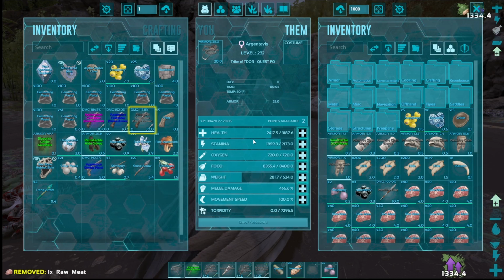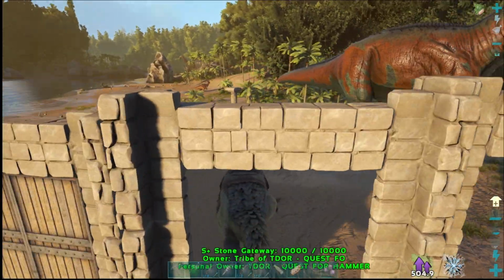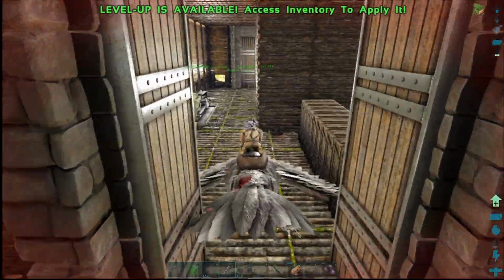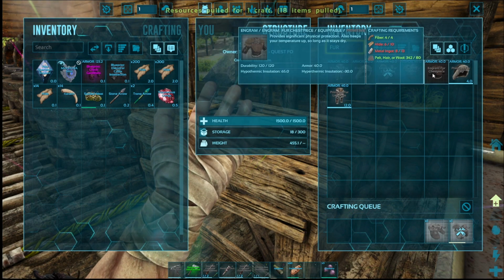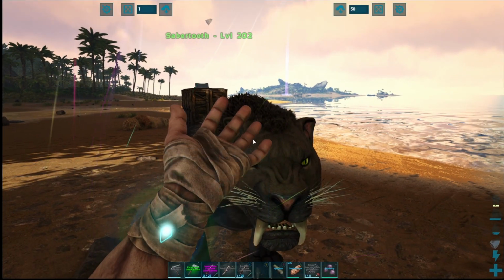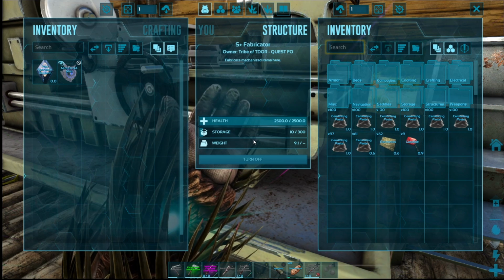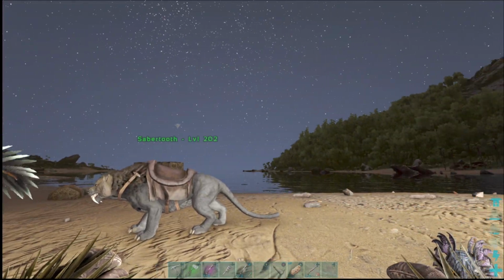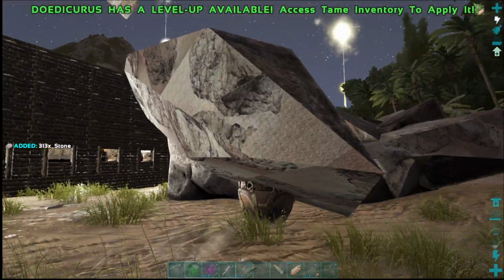ULTIMATE SOLO ARK QUEST FOR Mjölnir Sword Skin EP 05 ISLAND SABER AND GREENHOUSE + MORE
This is gonna be a longish playlist were doing the quest for the Mjölnir hammer skin so this aint no 100 days a proper real play through that you guys can do aswell

in this 1 we get started with a WE MOVE INTO NEW BASE GET GREEN HOUSE TAME SOME STUFF GEARING UP FOR CAVES